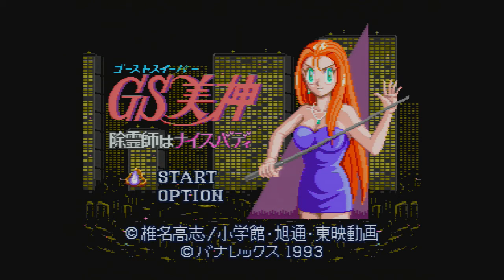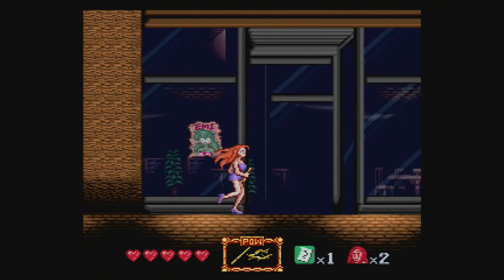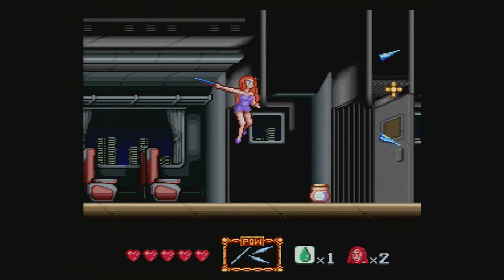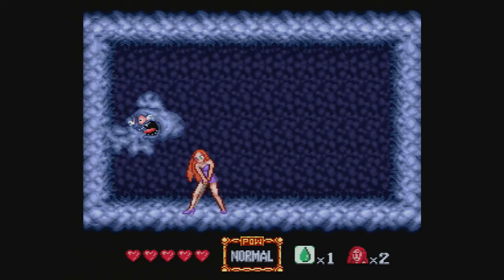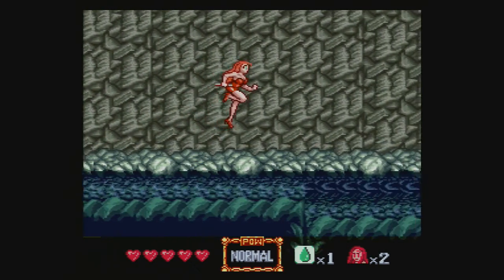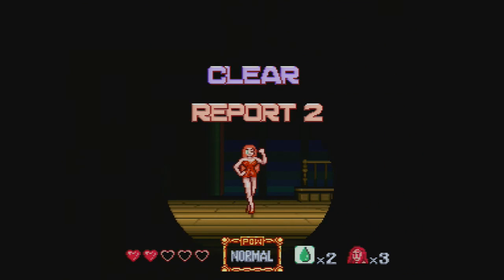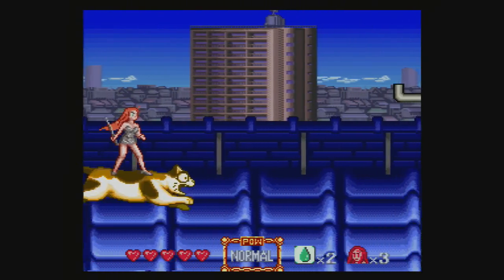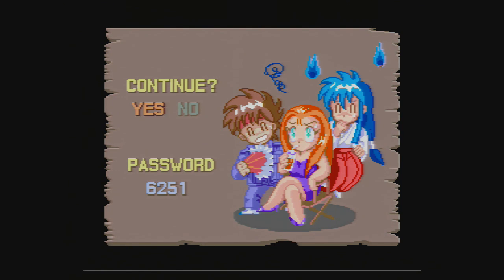Ghost Sweeper Mikami Snes Review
Ghost Sweeper Mikami an action platfrom game on the super Famicom, its a fun game that's let down by a pretty bad flying level but apart from that its good.

Give it a try you might like it.

7 out of 10